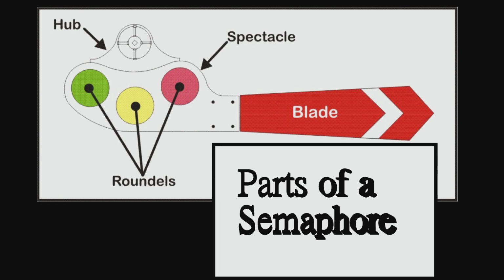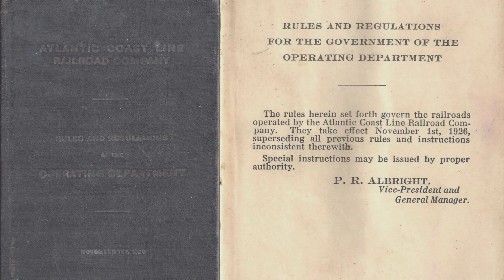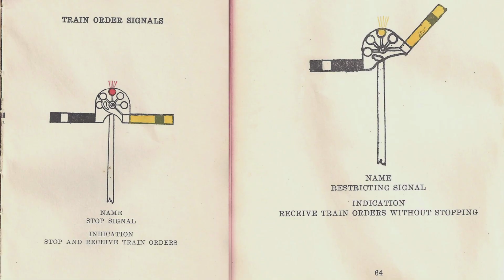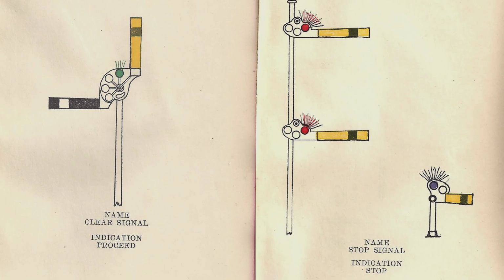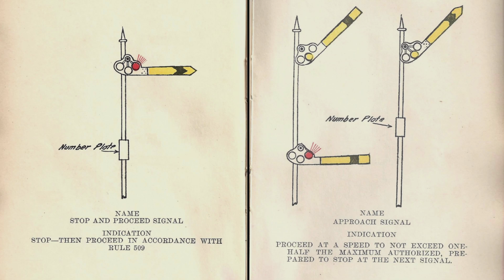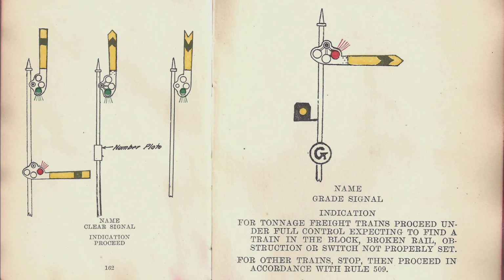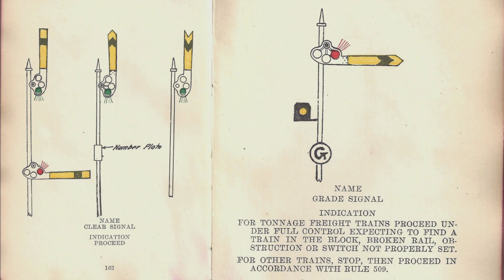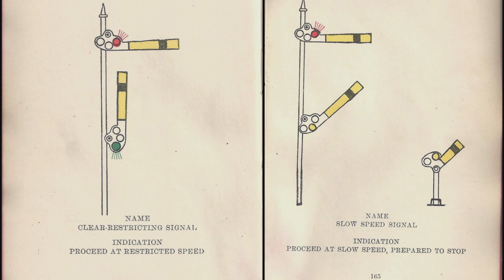How to Read Railroad Semaphore Signal Aspects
If you've ever wanted to learn to read train signals specifically a railway semaphore this is the video for you! In 1926 many interesting things happened like Queen Elizabeth , Marilyn Monroe , and Leslie Nielsen were born. The Ford Model T and FEC Overseas Railroad were in their prime and Atlantic Coast Line Railroad or ACL printed their rule book in November of that year, changing the rail industry forever! Among others, you will see proceed , restricted , and when to take the siding signal aspects. Also, I show you the parts of one; blade , roundels and hub as they were very simple. Semaphores were also used by other railroad companies Cheasapeake & Ohio , Frisco , and Seaboard Coast Line SCL just to name a few. When I became a freight train conductor for Florida East Coast Railway you had to memorize all the signal aspects ( Modern signals not semaphores ) and get 100% on that portion of the test to become a certified instructor. If you're a fan of old historic signals this is the video for you. Join me for some history and railroad archaeology in this video.
PS There will be no mixed signals here!

railroad crossing BNSF Union Pacific CSX abandoned C&O B&O steam locomotives SAL Amtrak Tri Rail EMD brightline cross bucks crossing malfunction

Copyright RailROL82 2021